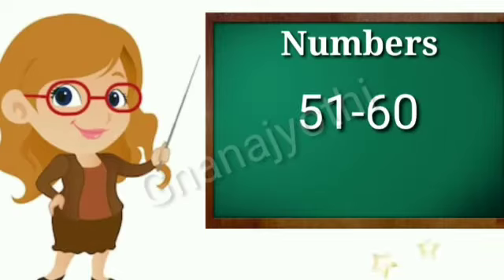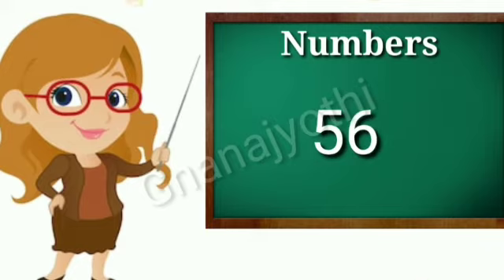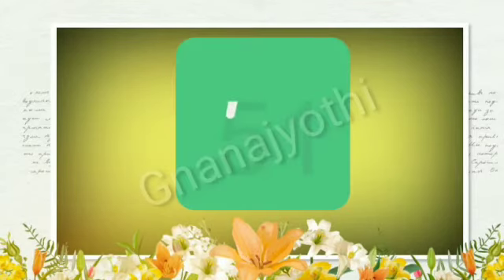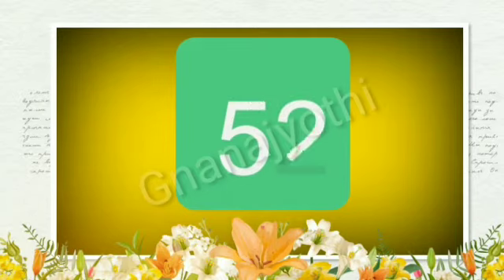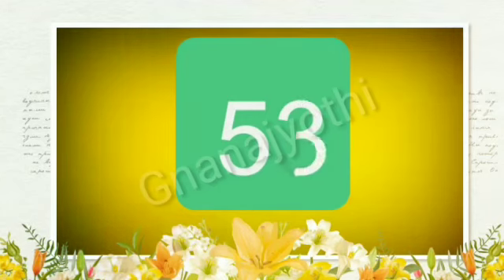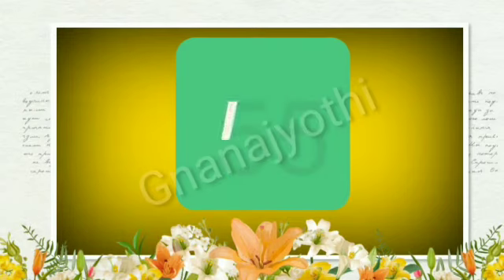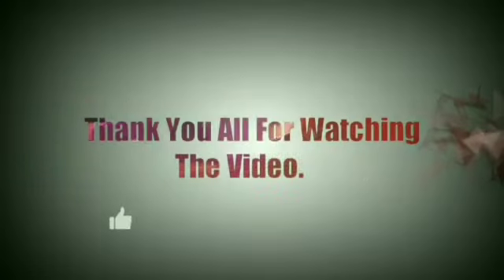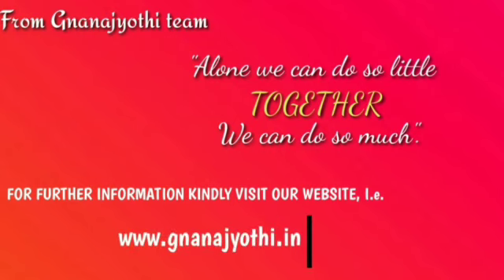|Numbers|Mathematics|By Shobha A|Sri Gnanajyothi School|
How to write the Numbers from 51-55
This video is made for Kindergarten students.